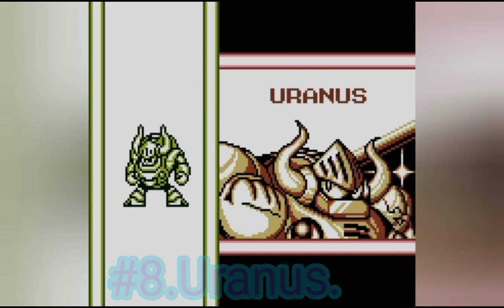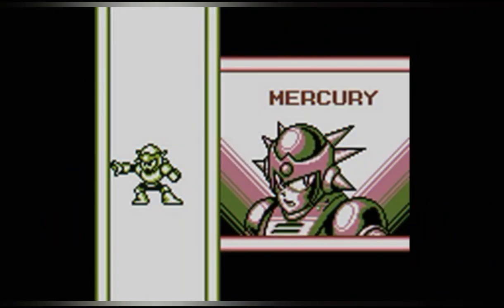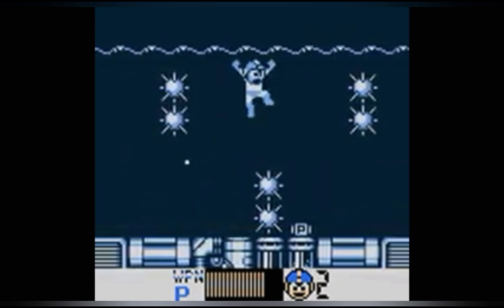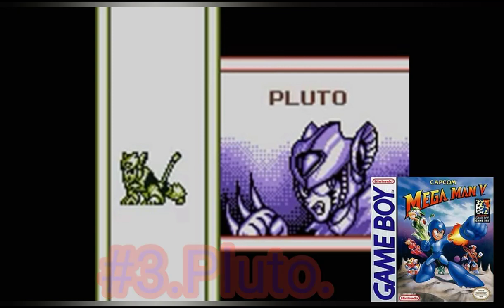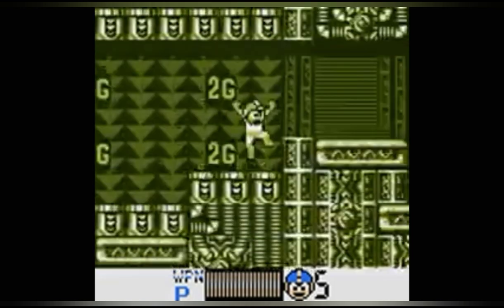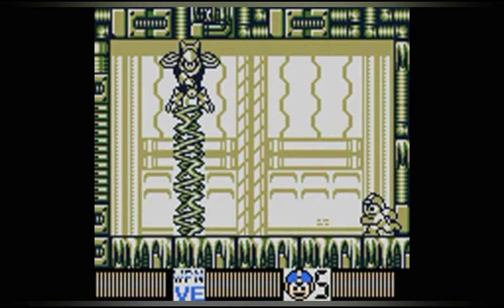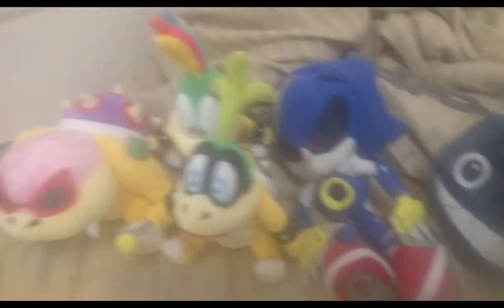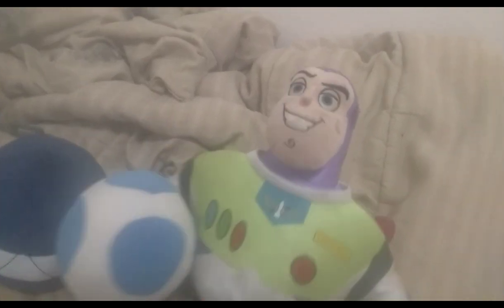Ranking The Stardroids!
I Hope You Guys Enjoy The Video After 3 months of no uploading.
The Super Castlevania IV Video May Get Delayed If I don't Get The Rest Of My Plushies Which Also Includes A few Future Plush Videos.
Also Keep In Mind If I Haven't uploaded for more than a month than that means my life got screwed up again,Something Important,or No Source Of Internet.Lastly I also Plan To Review Dracula X(SNES Port) And Symphony Of The Night.

Images Belong to Mega Quint.